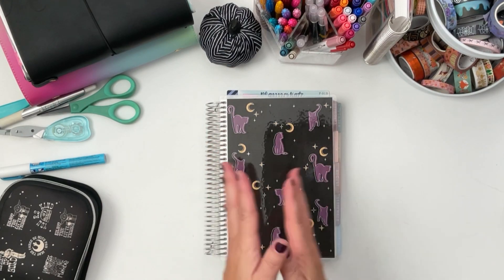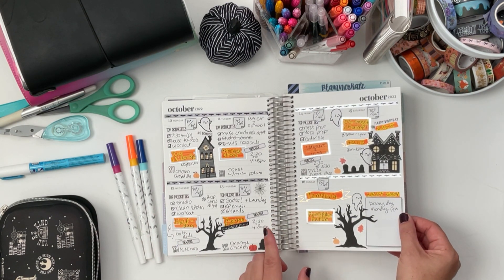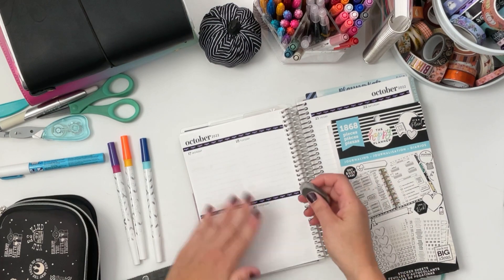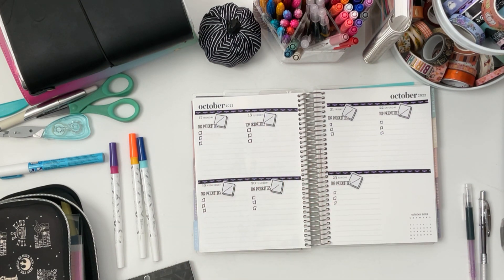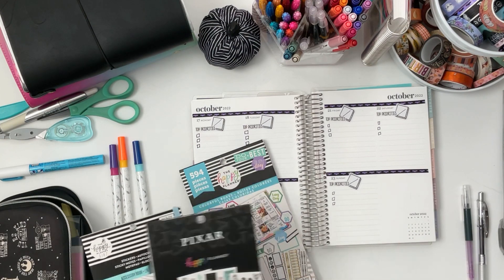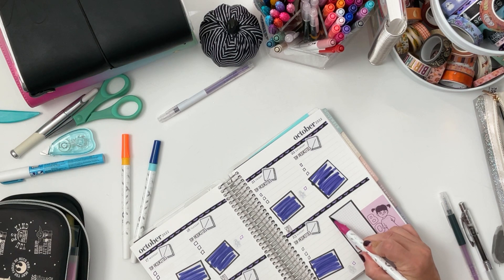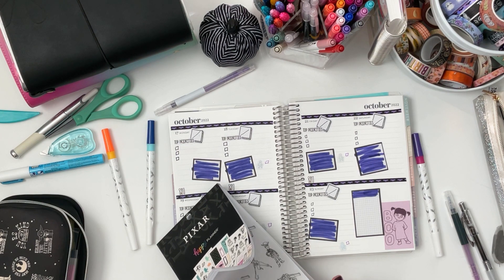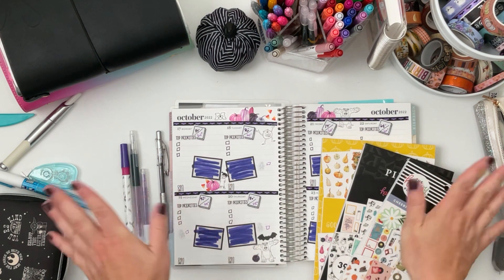PLAN WITH ME | ERIN CONDREN A5 COMPACT VERTICAL | FUNCTIONAL PLANNING!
Plan with me in the Erin Condren A5 Compact Vertical Planner. This weekly view is really functional for top priorities , meal planning and tracking habits!  I like to put a foundation first than fun planning with all the stickers! I hope you can take away something from this.

videos ...

Amazon Planner & Crafty Favorites :

Favorite Etsy Sticker Shops :

Raskog cart

Linnmon desk

Snapseed
PicCollage
PicTapGo
InShot
PicMonkey

Copyright Music:
Musician: Rook1e